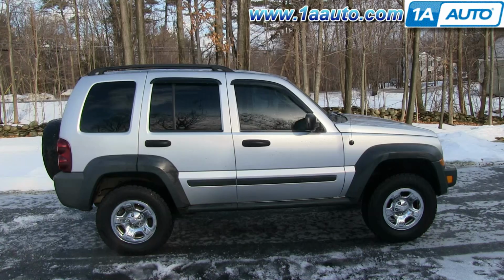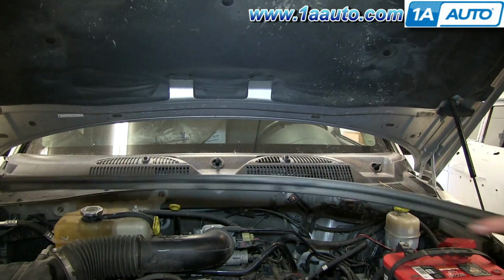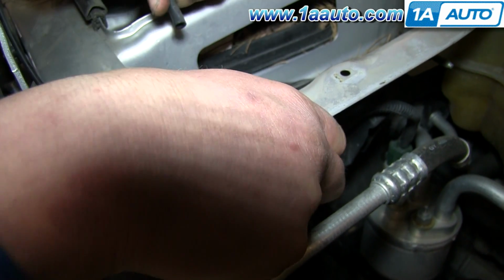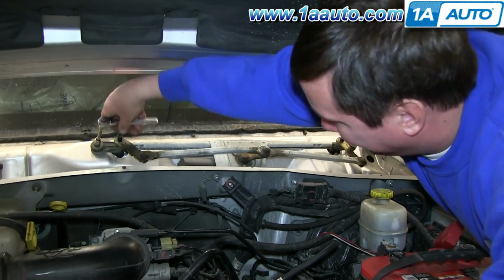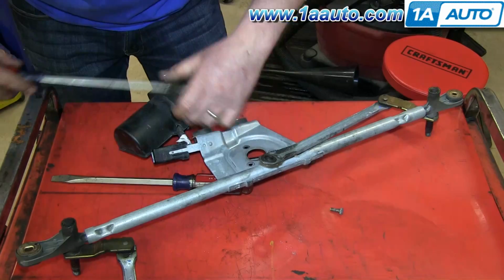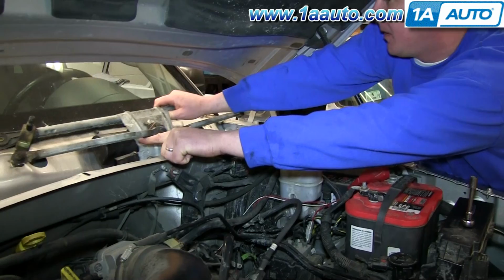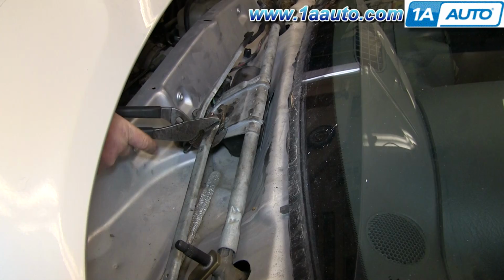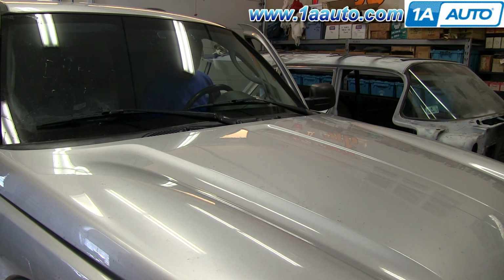How To Replace Wiper Transmission 02-07 Jeep Liberty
In this video, 1A Auto shows you how to repair, install, fix, change or replace a broken, bent, damaged, failing or squeaking windshield wiper transmission. This video is applicable to the Jeep Liberty, years 02, 03, 04, 05, 06 and 07.

This repair was done on a 2006 Jeep Liberty and the process should be similar on the following vehicles:
2002 Jeep Liberty
2003 Jeep Liberty
2004 Jeep Liberty
2005 Jeep Liberty
2006 Jeep Liberty
2007 Jeep Liberty

🔧 List of tools used:
• 10mm Socket
• 15mm Socket
• Slip-Joint Pliers
• Ratchet